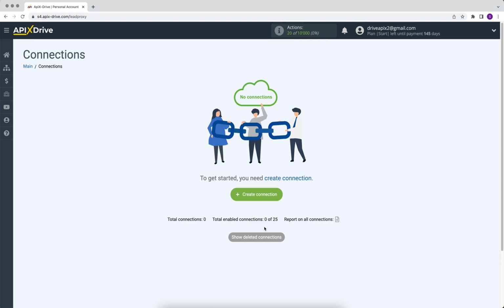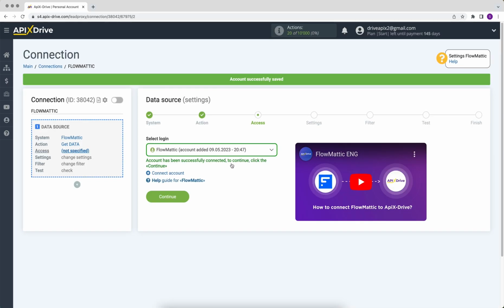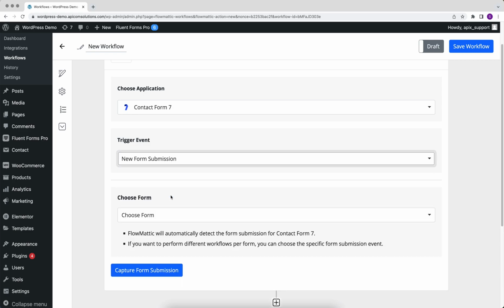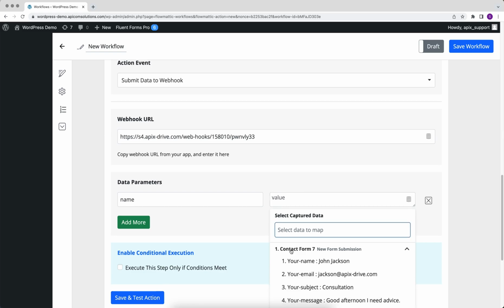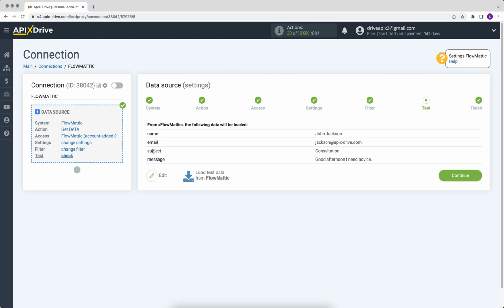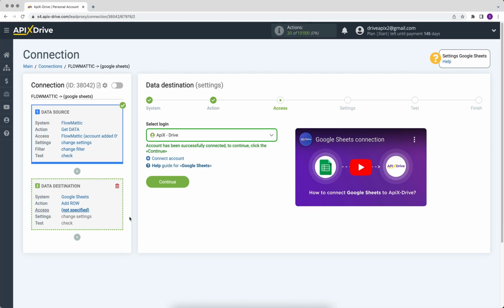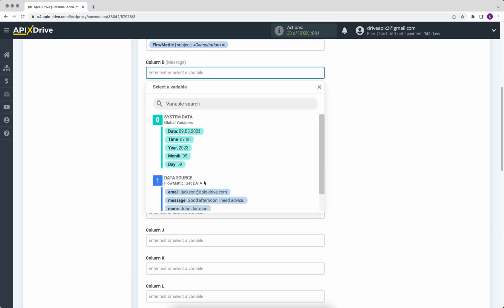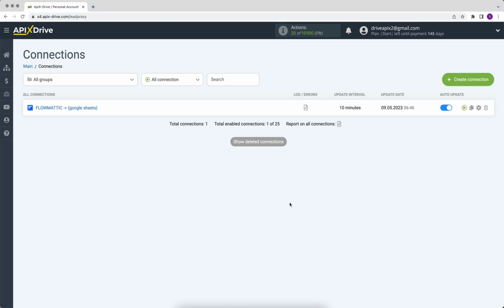FlowMattic and Google Sheets Integration | How to Get Contacts from FlowMattic to Google Sheets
How to Get Contacts from FlowMattic to Google Sheets? Integrate FlowMattic and Google Sheets with ApiX-Drive

In this video tutorial, we will learn:
✓ How to connect FlowMattic and Google Sheets
✓ How to Add Row from FlowMattic to Google Sheets

【Video Navigation】
0:00 - Introduction
0:35 - Setting up FlowMattic as a Data Source
3:59 - Setting up Google Sheets as a Data Receiver
6:27 - Setting up auto-update

➤  Steps to connect FlowMattic and Google Sheets
1. Link your FlowMattic and Google Sheets account with ApiX-Drive
2. Select FlowMattic as your data source App and 'Get Contacts' as your action
3. Select Google Sheets as your data receiver App and ' Add Row' as your action
4. Map FlowMattic fields to relevant fields in Google Sheets
5. Turn your integration on auto-update.